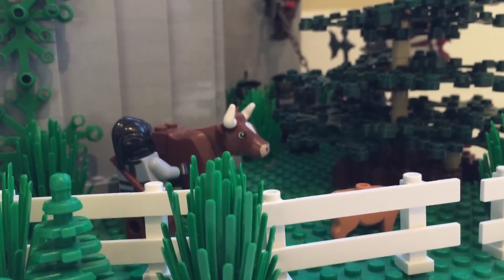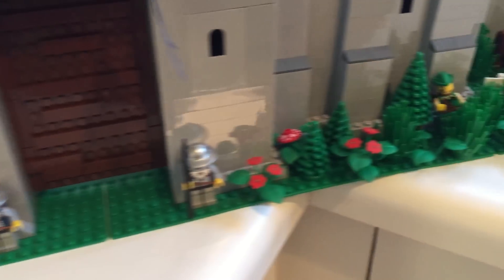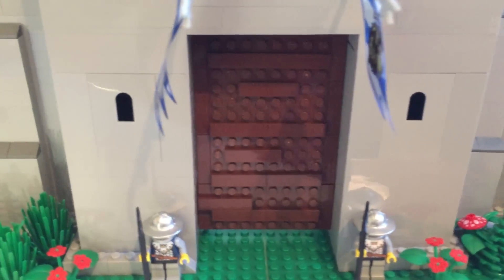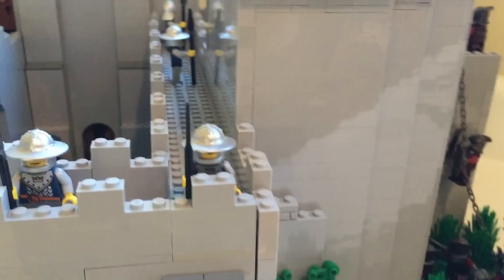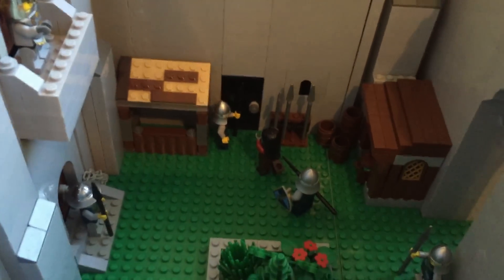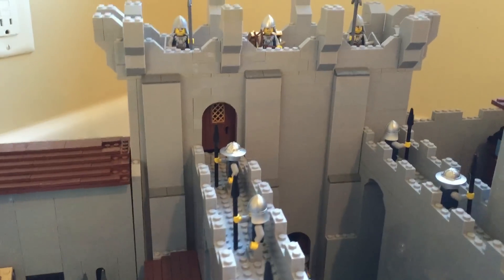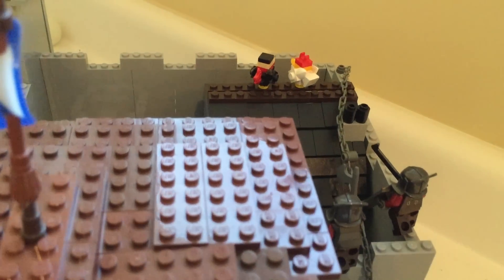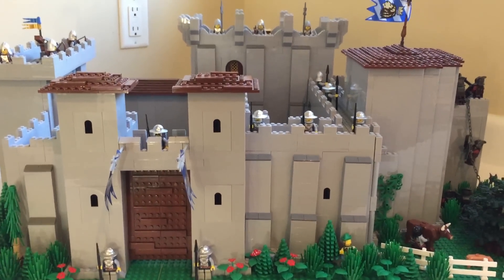Lego Castle Moc (My Own Creation)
Here is a castle I made awhile ago but found the video laying around. One of my best creations yet in my mind from the detail included and the structure of the castle. It includes a dungeon, a farm, market area,  gatehouse, and much more! Another medieval themed moc should be coming out in a few days as well!